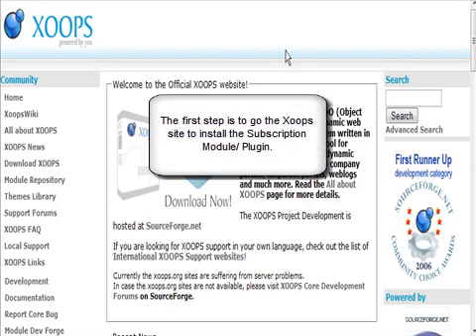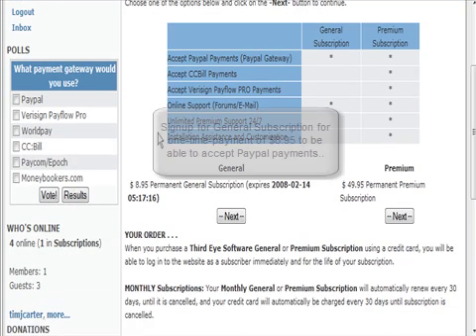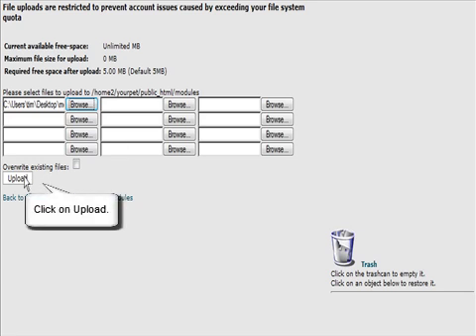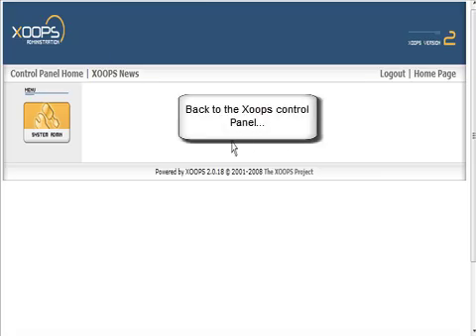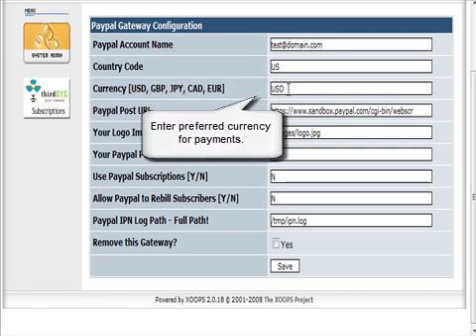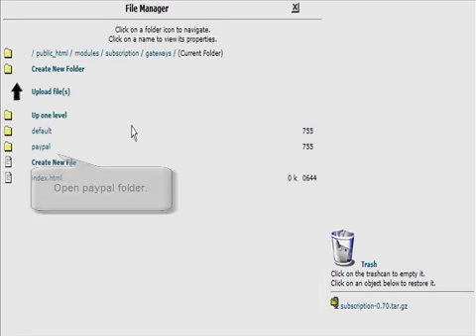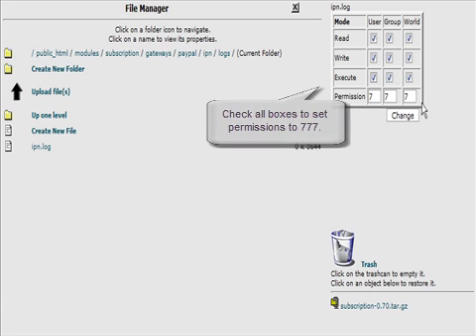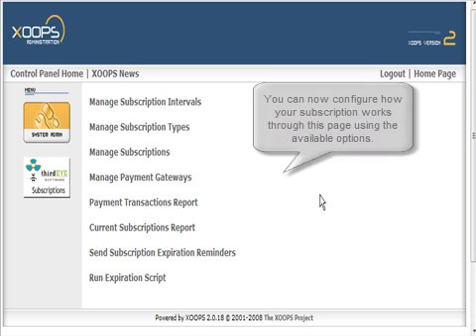How to add Paypal Subscription Gateway on Xoops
This video teaches you on how can add paypal subscription gateway on xoops so you can start making money online!